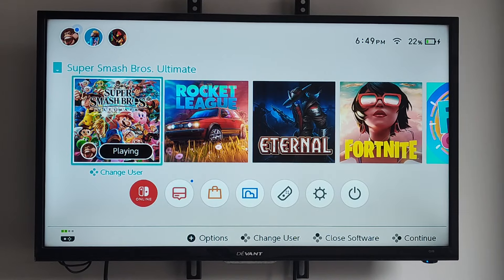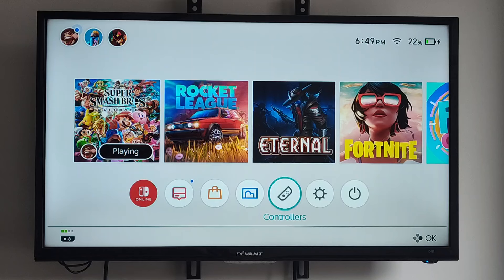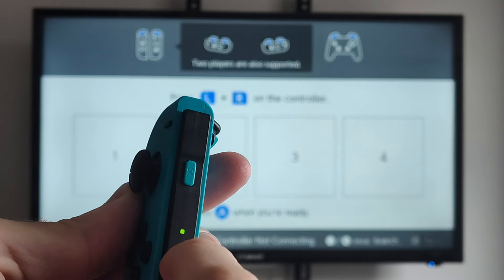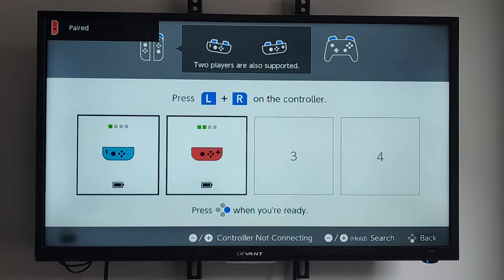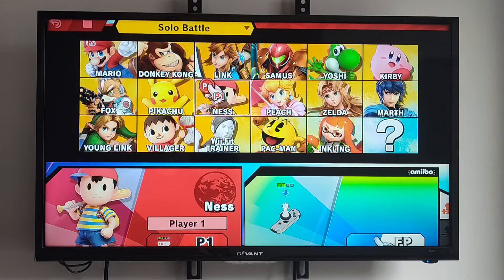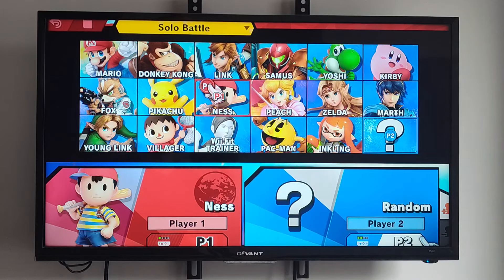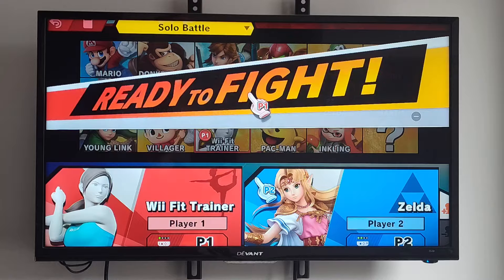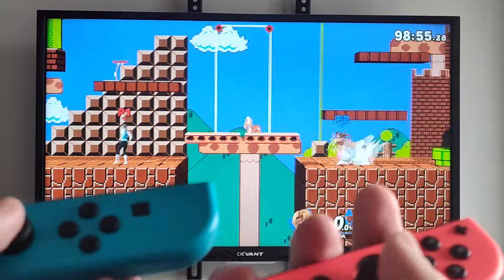How to Play 2 Player Split Screen with 1 Joy Con Controller on Nintendo Switch (Fast Tutorial)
Joy-Con
Explore
Certainly! To play 2-player split screen on your Nintendo Switch using just one Joy-Con controller, follow these steps:

Detach the Joy-Cons: Turn on your Nintendo Switch and detach both Joy-Con controllers from the console. You can do this by pressing the black button on the back of each Joy-Con and pushing them up to fully detach them1.

Attach the Joy-Con Straps (optional): If you have the Joy-Con straps, attach them to the top of each Joy-Con. This provides a more tactile button surface for you and your friend1.

Navigate to Controller Settings:

From the home screen, select the Controllers icon located along the bottom edge of your display (it’s the third circular button from the right).
This will take you to the Controller Menu where you can manage your Joy-Cons1.
Change Grip/Order:

Tap or select “Change Grip/Order”.
Unlock the left Joy-Con by pressing the black button on its back and pushing it up to detach it from the console.
Do the same for the right Joy-Con.
Pair the Joy-Cons:

Press the SL and SR bumper buttons at the top of each Joy-Con.
Wait for both Joy-Cons to appear in the list of controllers on your screen1.
Confirm the Configuration:

Press the A button to confirm your new controller configuration.
Hand the second Joy-Con to your friend or family member.
Start Your Game:

Open your favorite game that supports two-player mode.
Select the two-player mode from the game’s menu and enjoy playing together!
Remember, you can always switch back to single-player mode by returning to the Controller Menu. Have fun gaming! 🎮👾